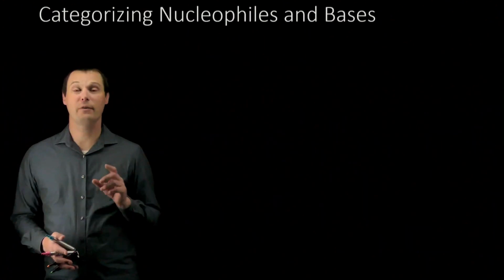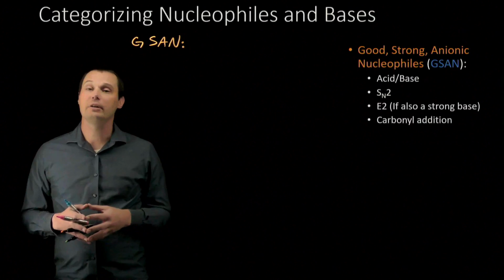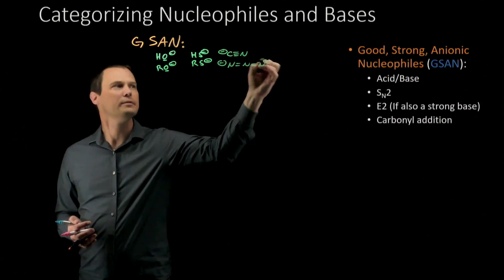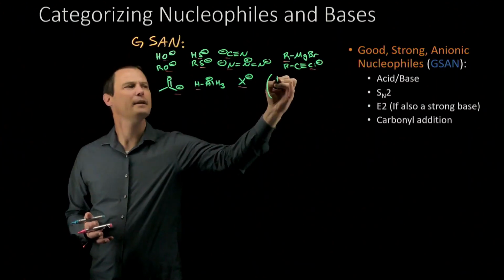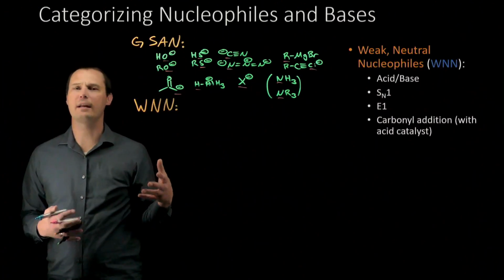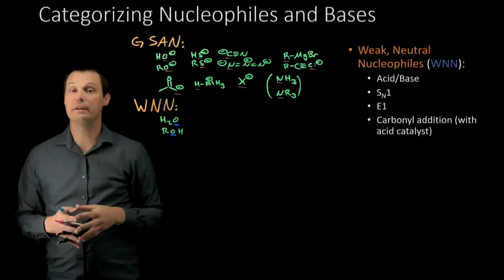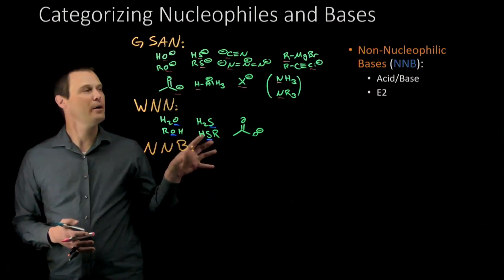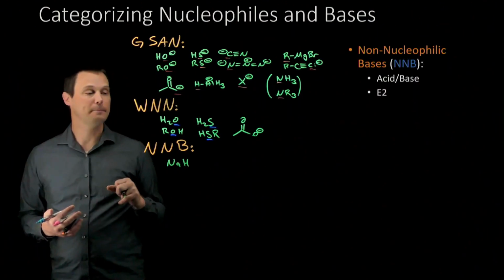Categorizing Nucleophiles and Bases for Substitution & Elimination Reactions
In Ochem, for substitution and elimination reactions, you need to know if the reagent is a nucleophile or a base, and you need to determine if it is strong or weak. This video will spell all that out for you in one simple format.

Contents:
0:00 Intro
0:11 You need an organization strategy
0:37 GSANs
2:15 WNNs
3:13 NNBs
4:20 How to use this strategy